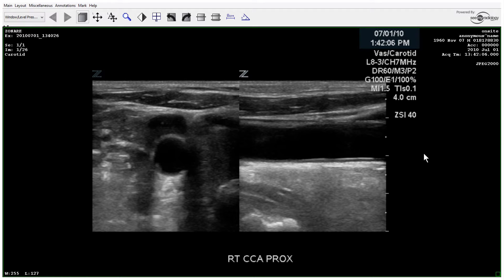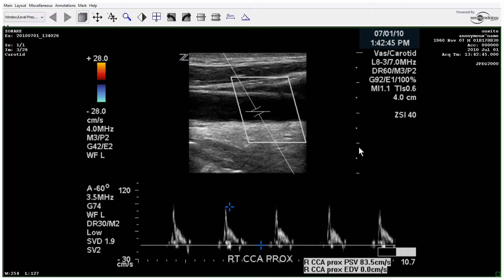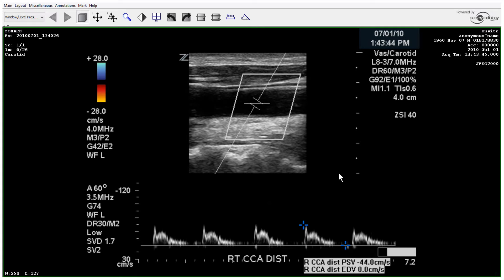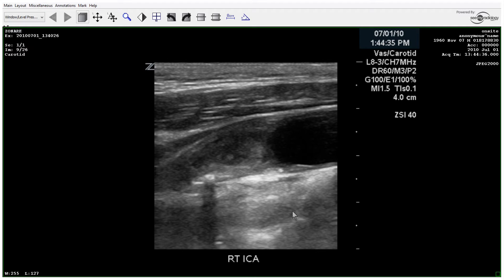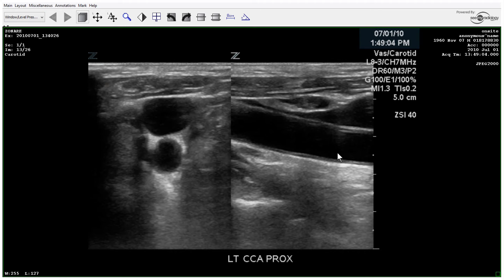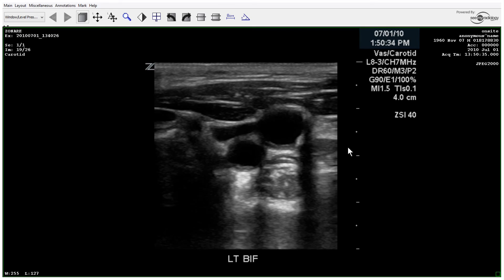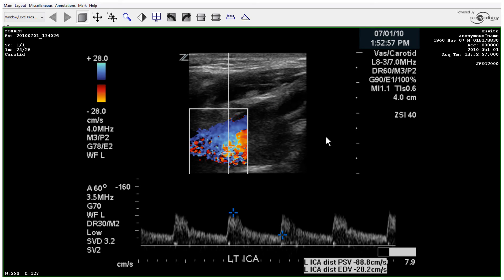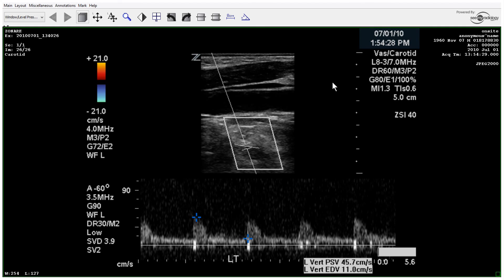Carotid Duplex: Total Occlusion - Case Study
In this video, a doctor discusses a carotid duplex exam on a patient with total occlusion. Learn more about the procedure and what to expect from this type of exam.